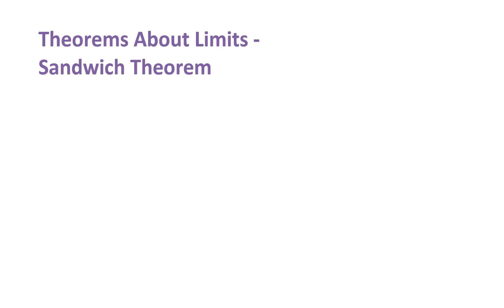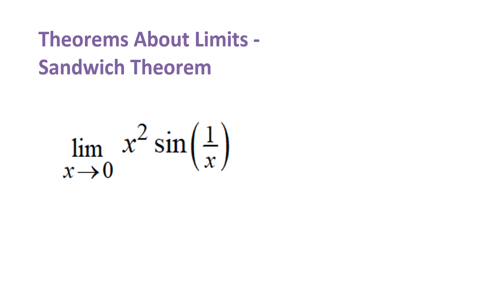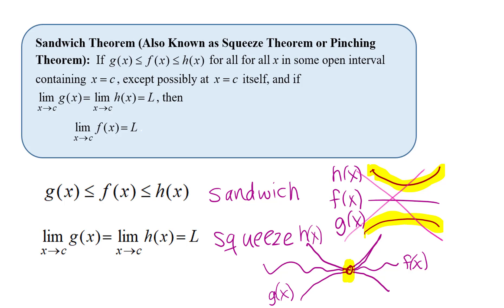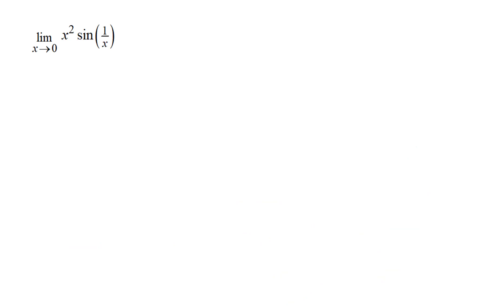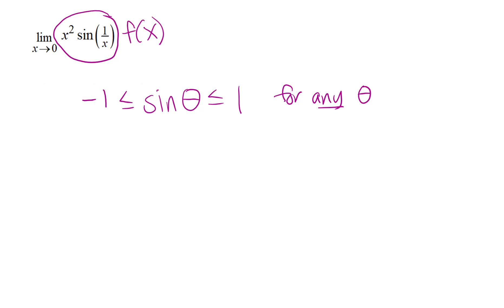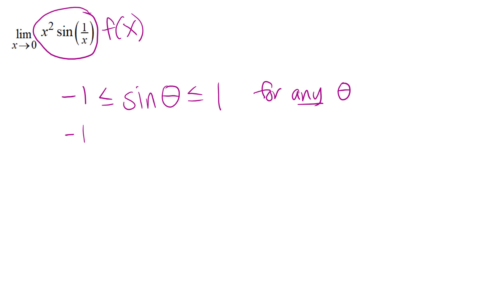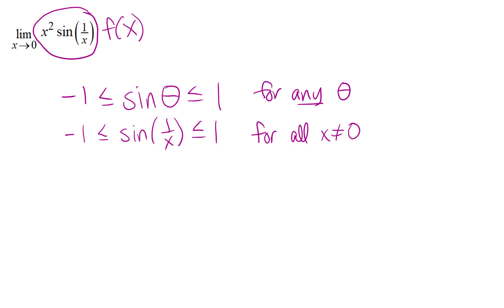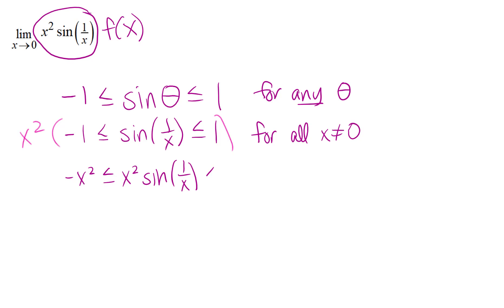Theorems About Limits - Sandwich Theorem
How to understand and use sandwich theorem for limits.